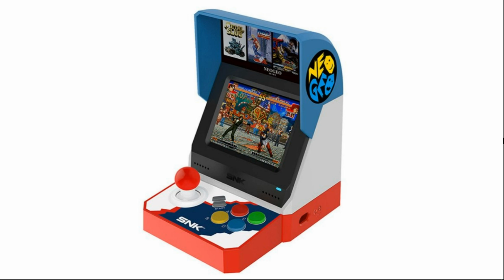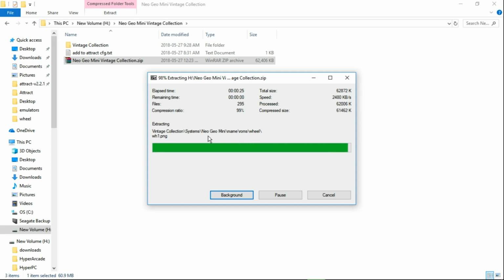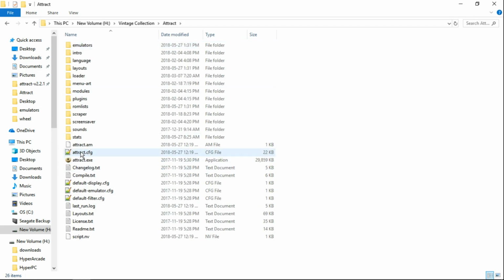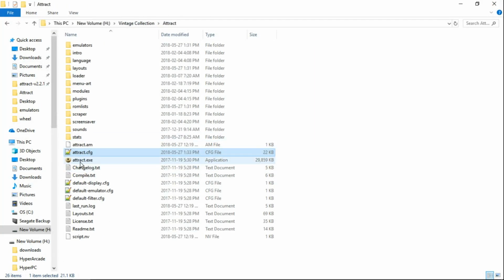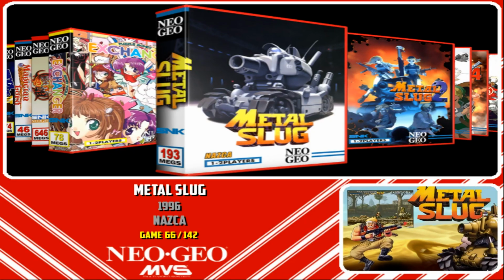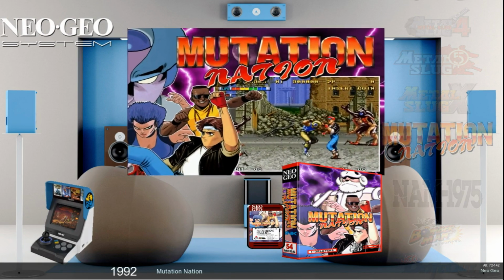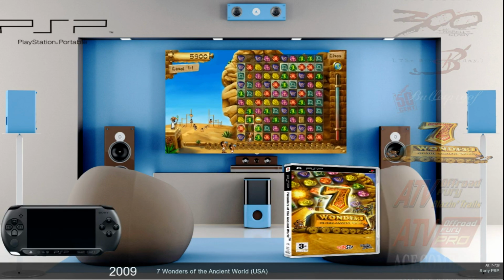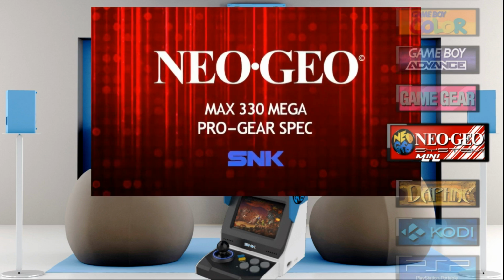HOW TO: Add Neo Geo Mini To Vintage Collection